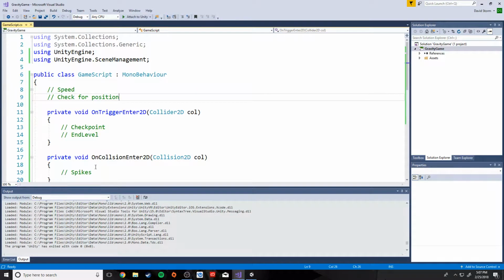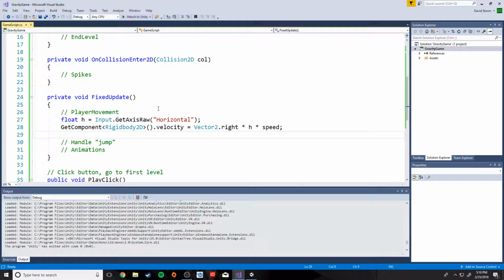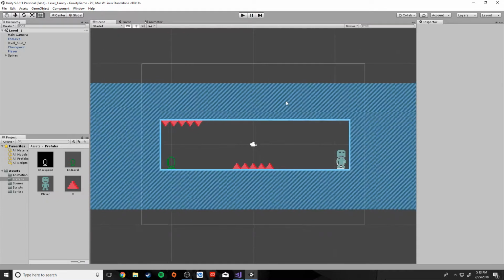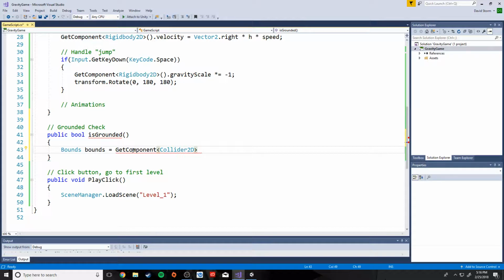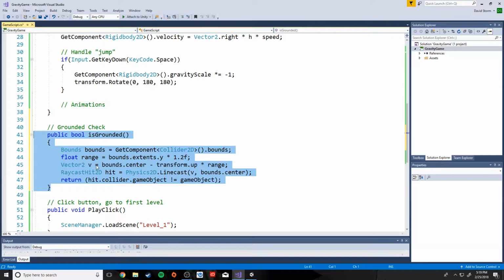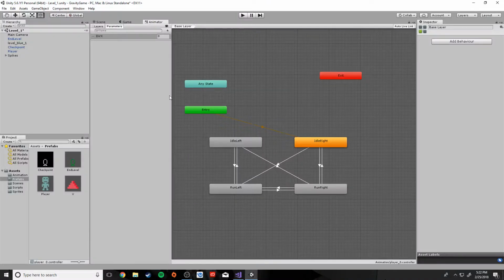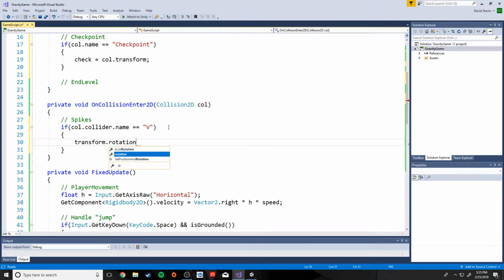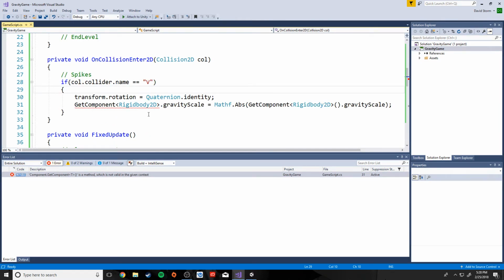Gravity Game: Part 5 - Scripting Part 1